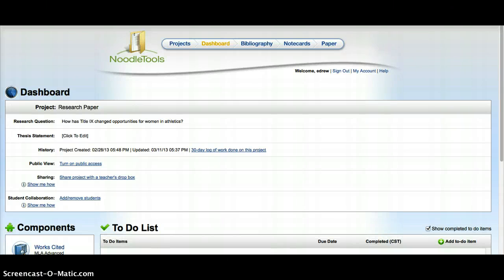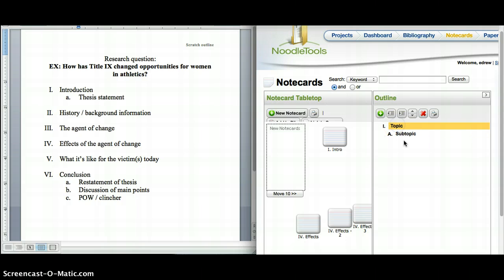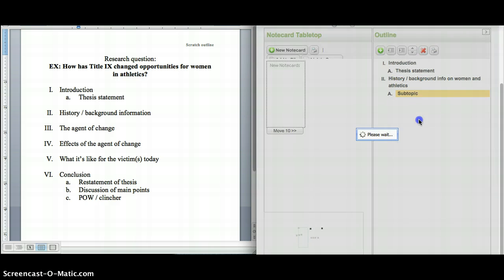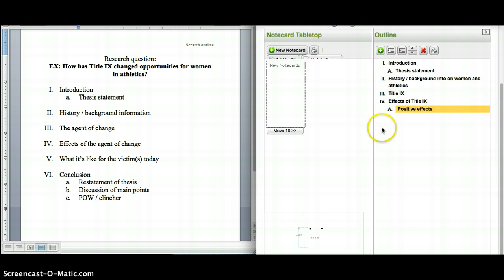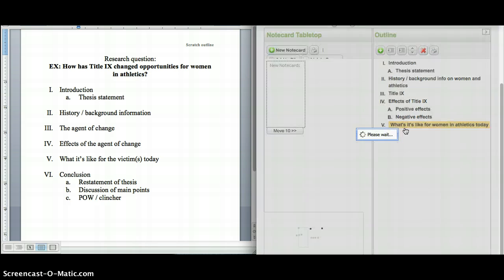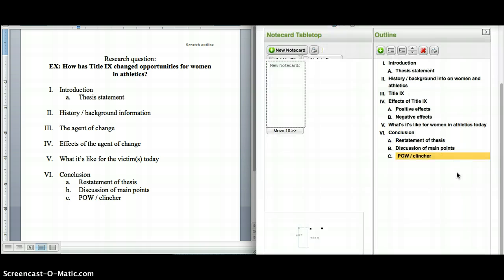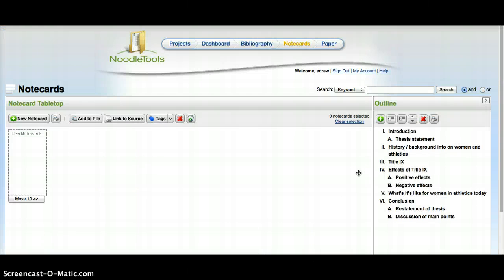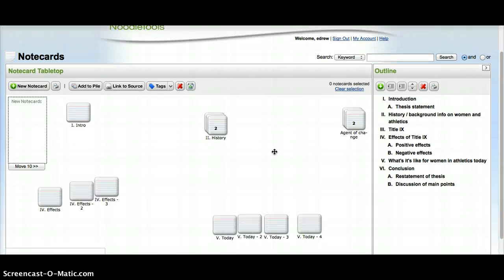Adding scratch outline to NoodleTools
How to add your scratch outline to NoodleTools.